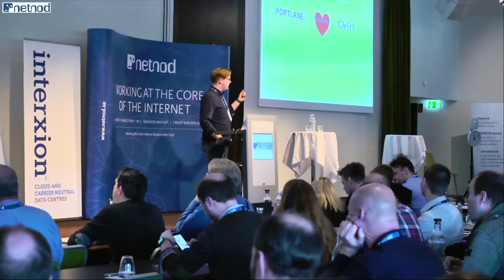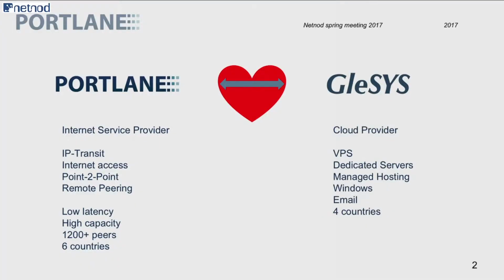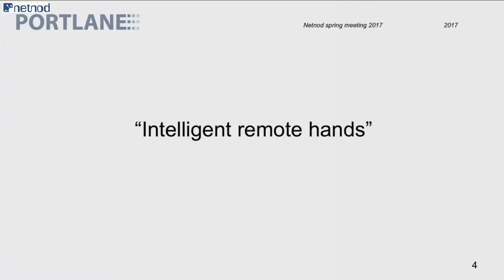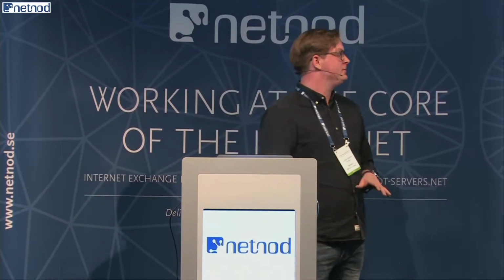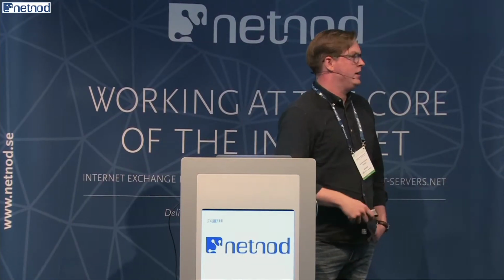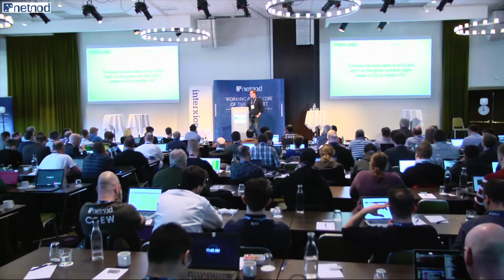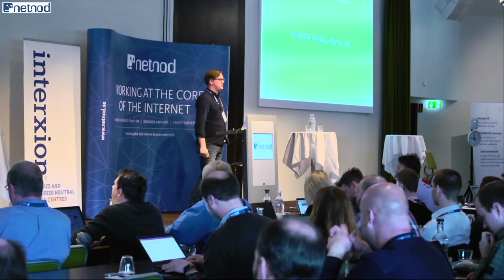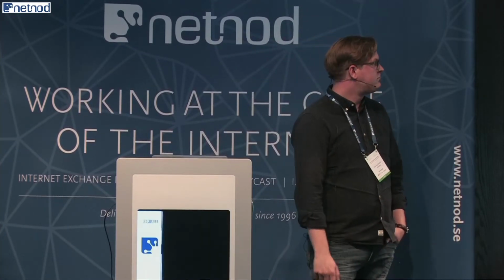What if remote hands was truly “remote hands - Netnod spring meeting 2017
What if remote hands was truly “remote hands - Andreas Bergman, Portlane.